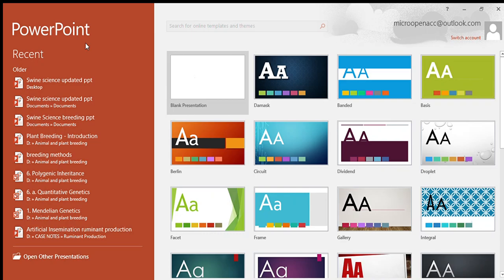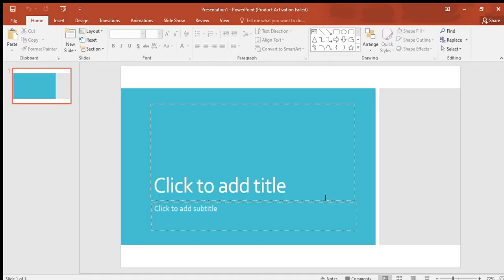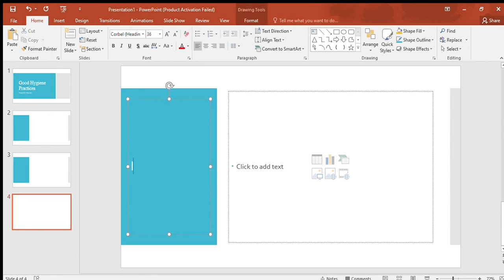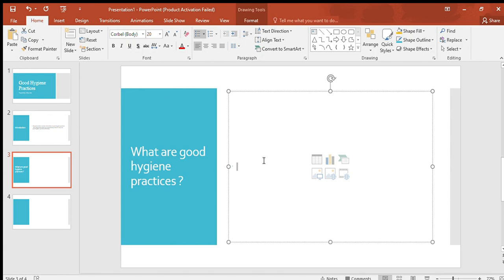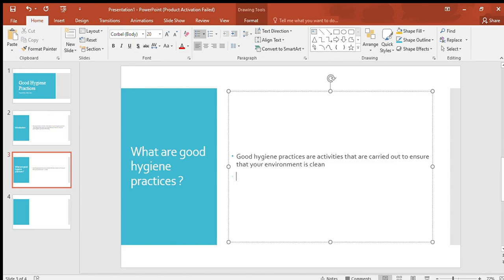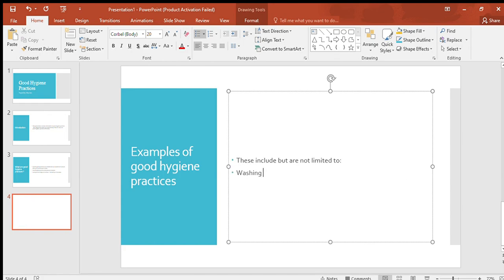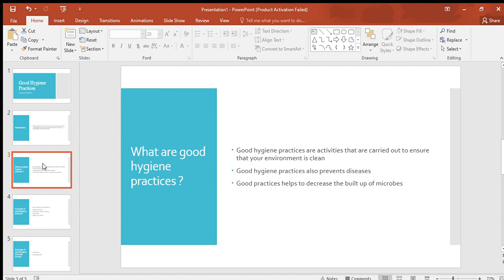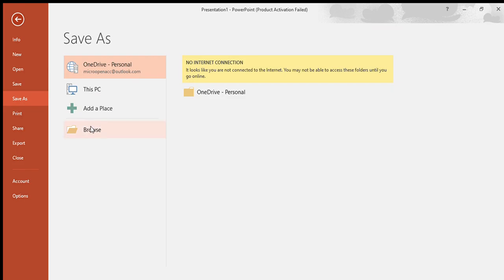How to make a PowerPoint presentation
This video is showing you how to make an easy PowerPoint presentation.